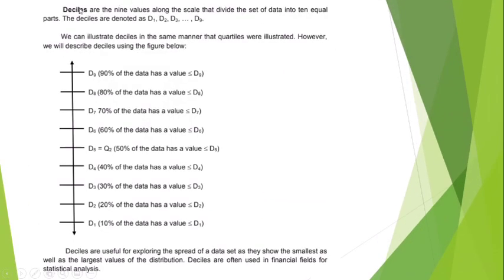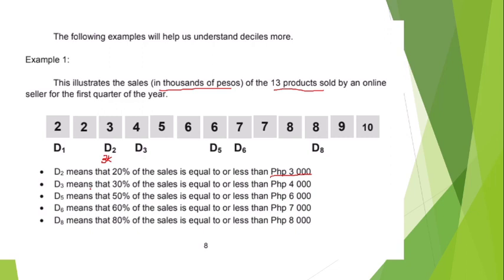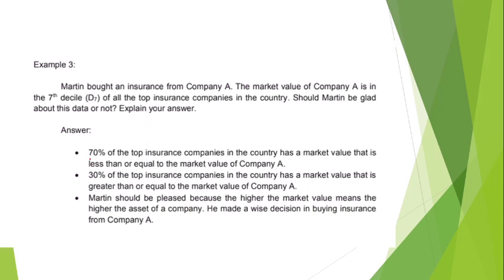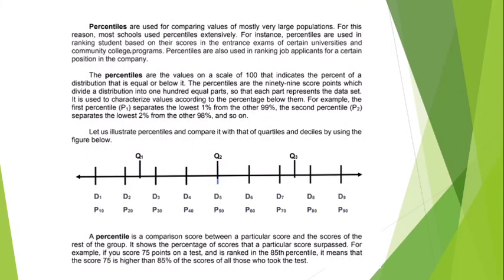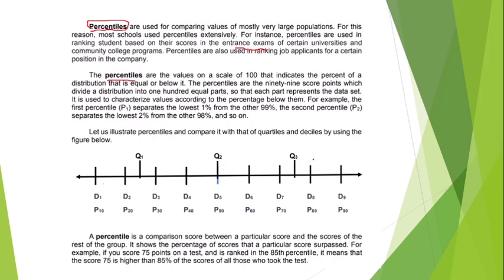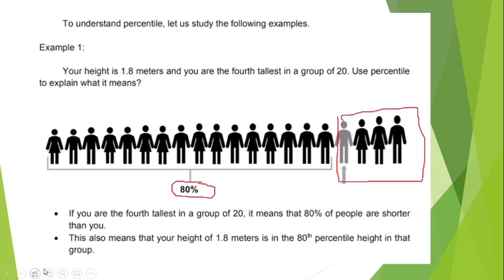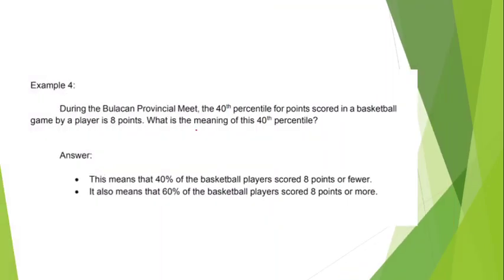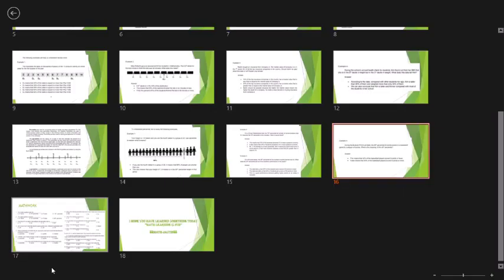MATH-JASTIN 10 Lesson 26.2 Illustrating Measures of Position of Deciles and Percentile